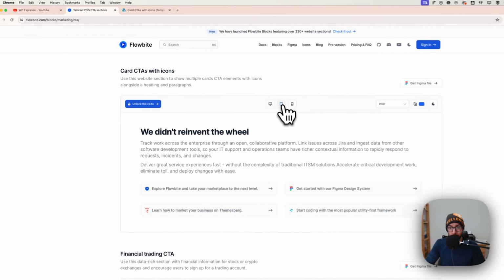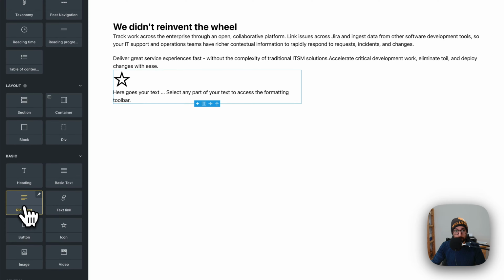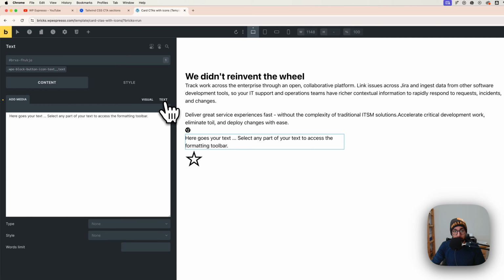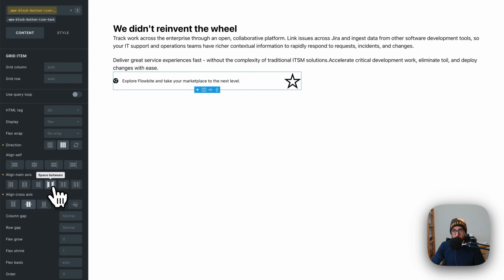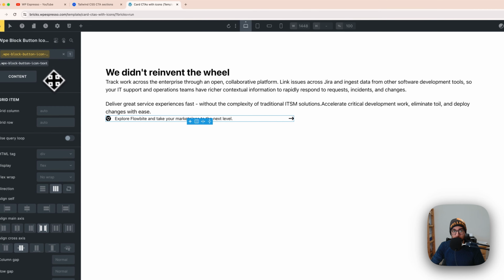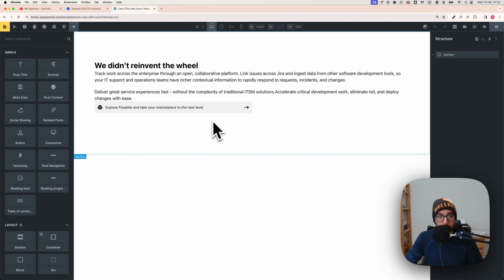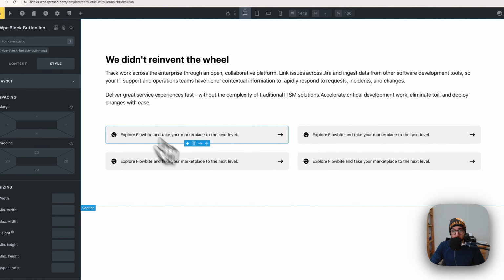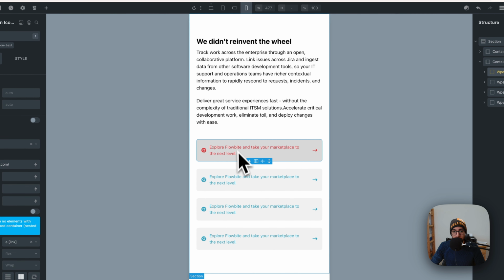Wordpress Tutorial | Bricks Builder | AutomaticCSS (ACSS) | Card CTAs with icons